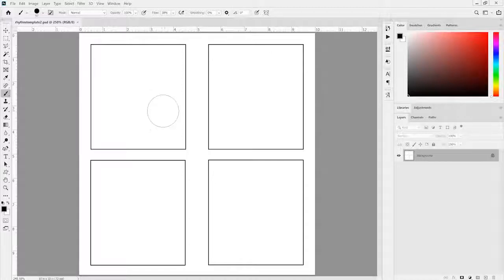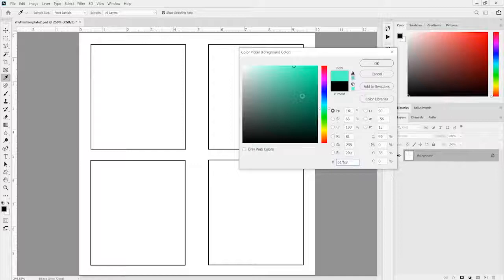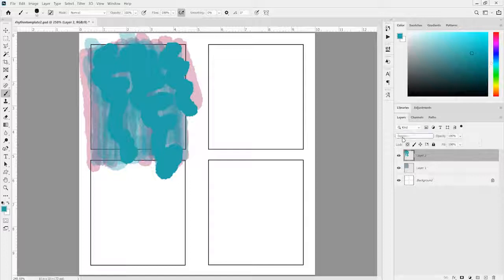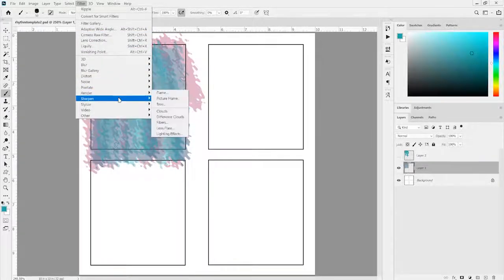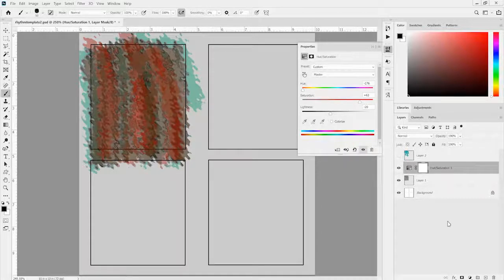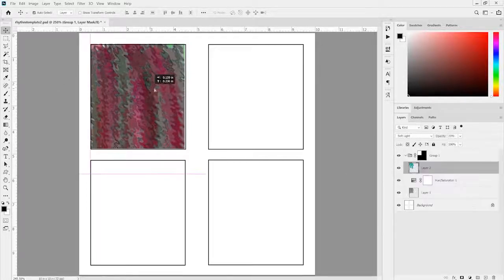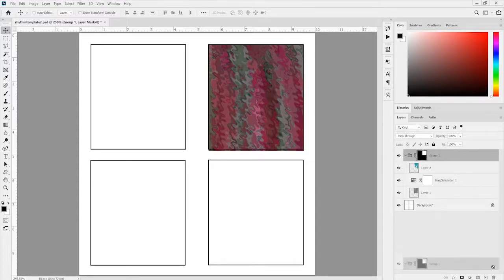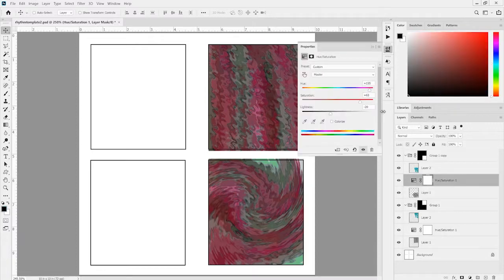Rhythm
A demo and explainer video for the Rhythm assignment for arts102.